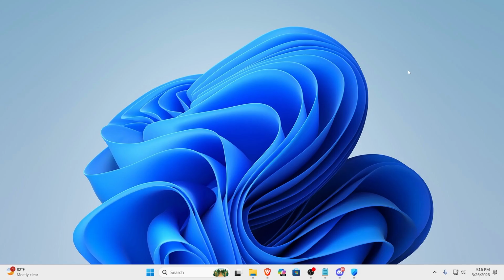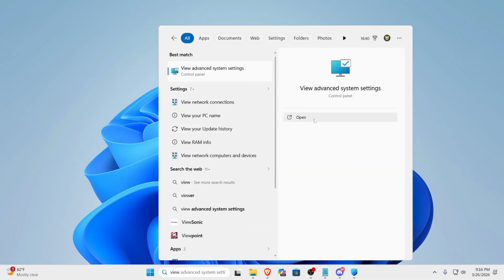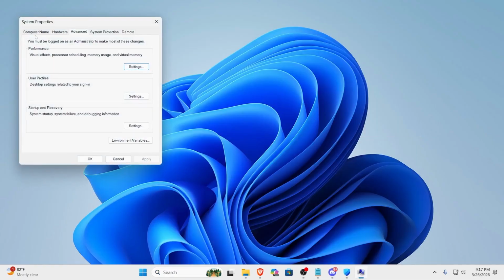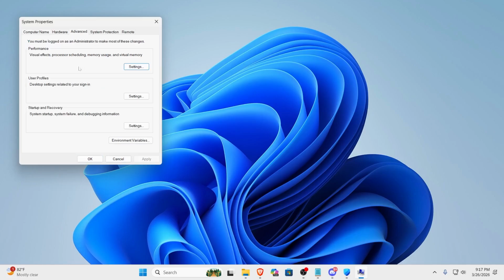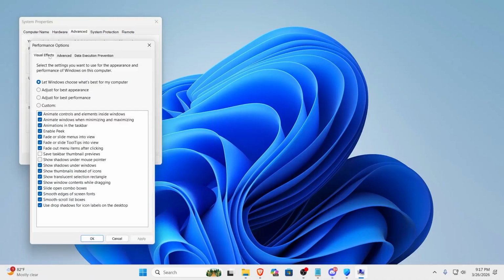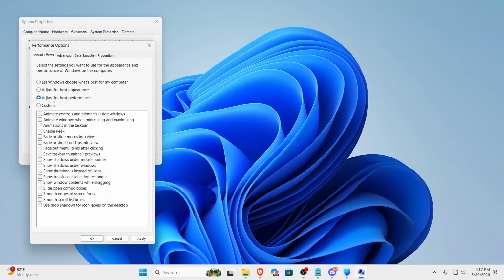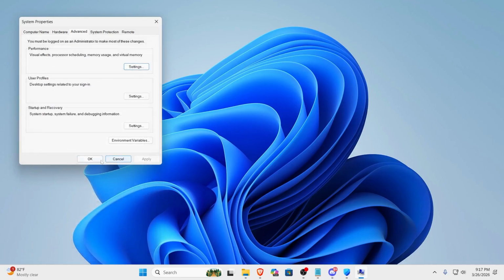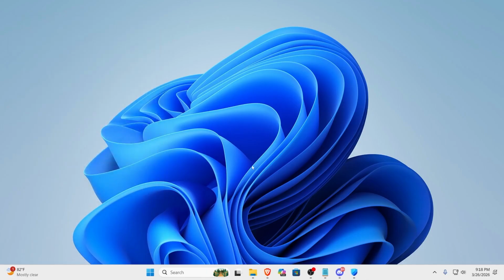How To Fix Windows 11 Lagging and Slow Problem Best 3 Steps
A quick tutorial on, how to fix Windows 11 lagging and slow problem.